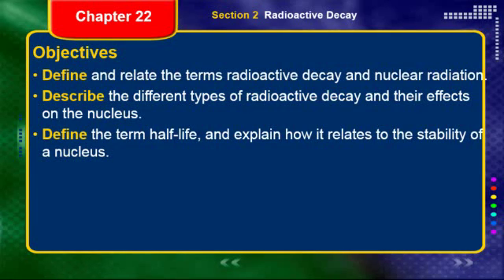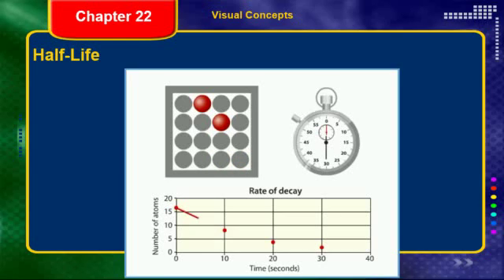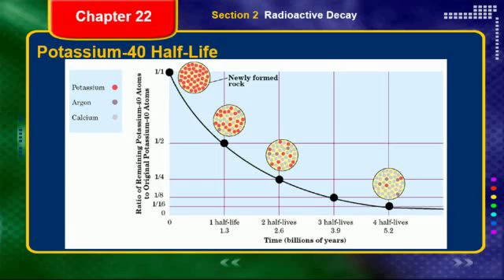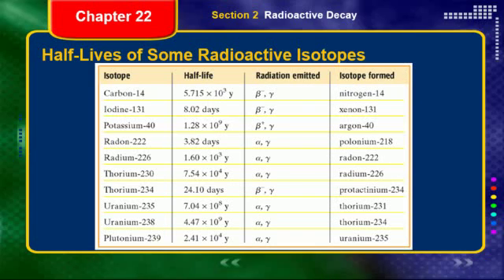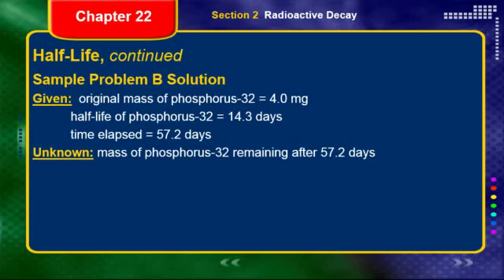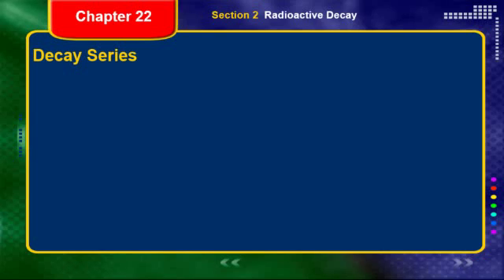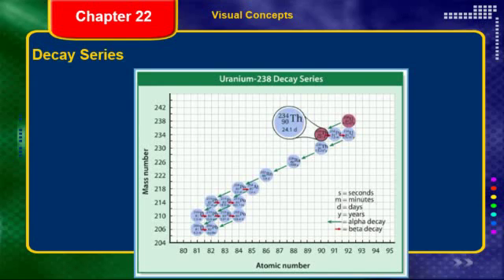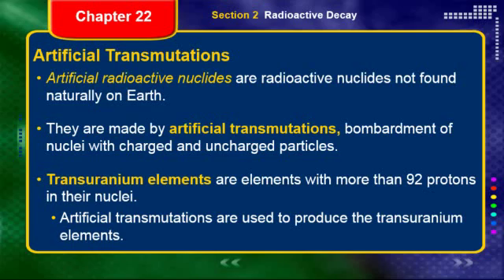Chem Ch 22-2 Video Lecture Part 2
In this second part of the two part lecture, we introduce the concept of half-life including half-life calculations and graphical representations.